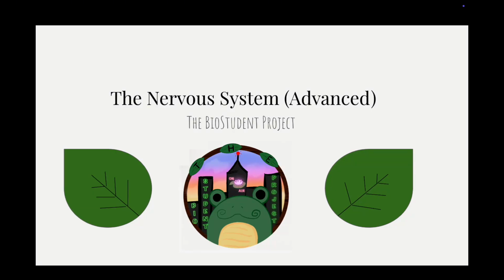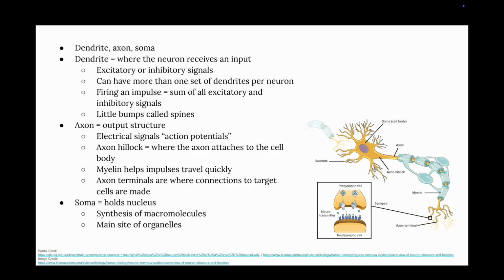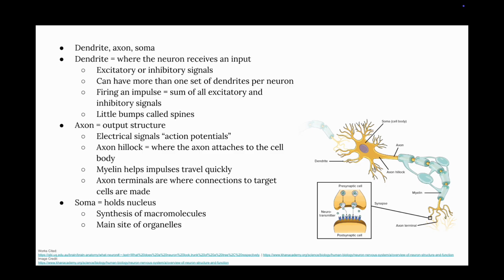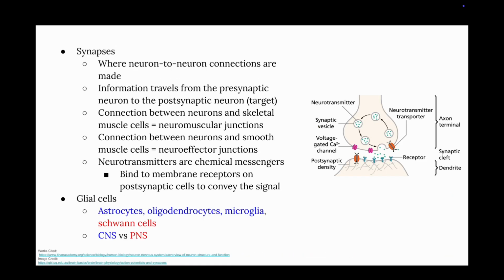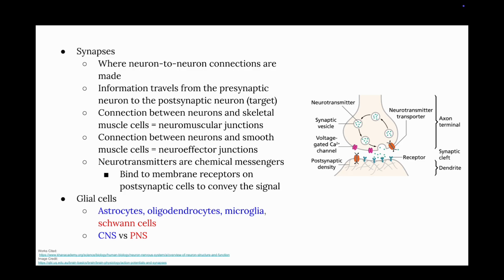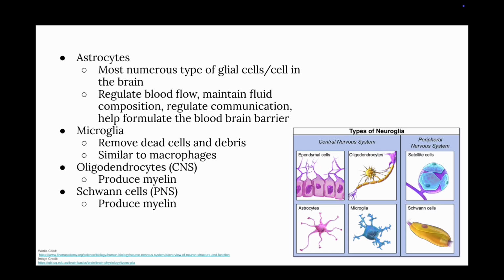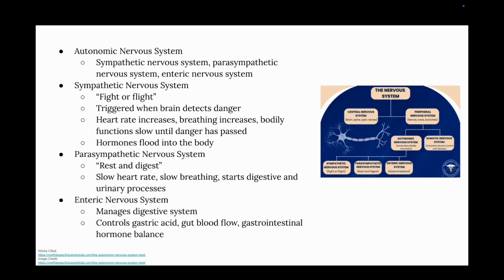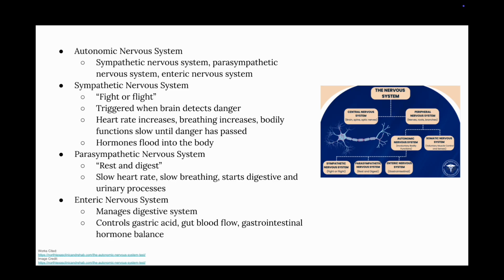The Nervous System Part 2 | Intermediate/Advanced Biology Presentation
Are you curious about the nervous system, but don't know where to start? Well, this video is for you! This video, designed for intermediate/advanced students, explains some of the details about the nervous system so you can understand the next video, which will cover more in-depth ideas.

Slide presentation created using Google Slides